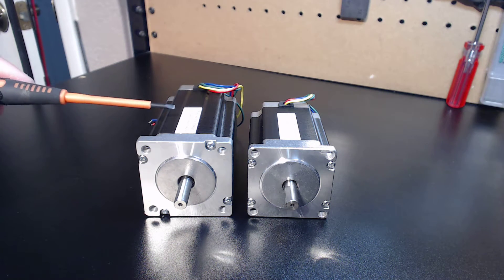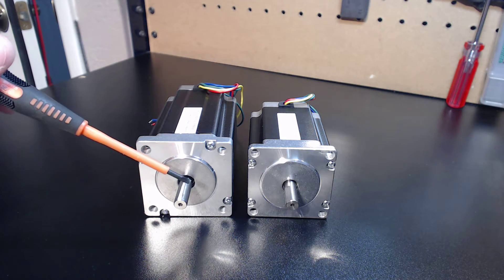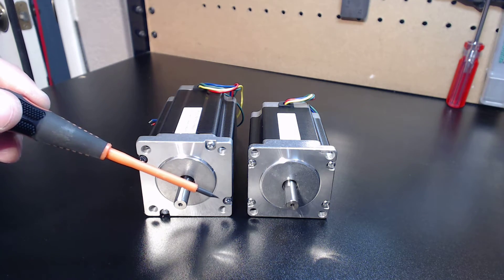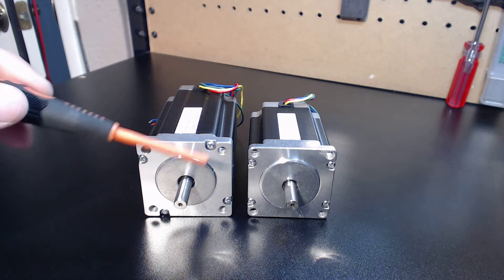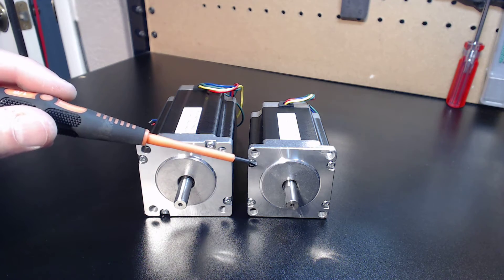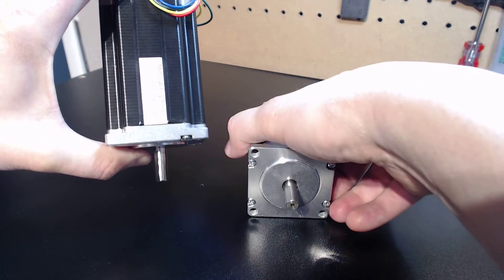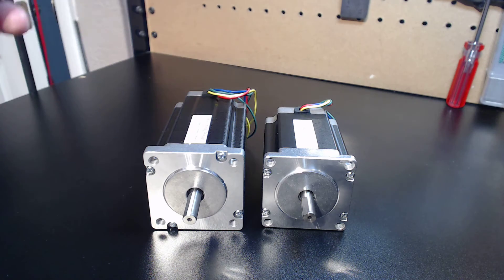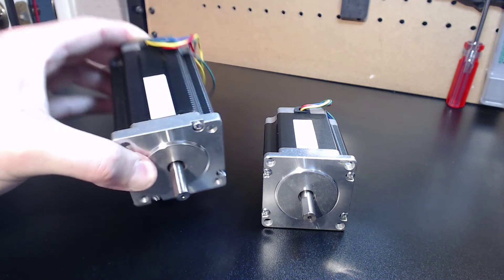Rev2 Motor Update (8mm shafts On 300oz, and 600oz)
This video is covering a motor revision update on the new shaft size now installed on my 300oz, and 600oz motors.